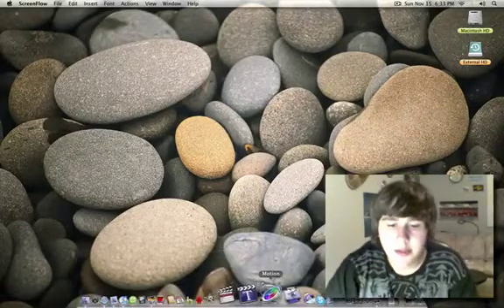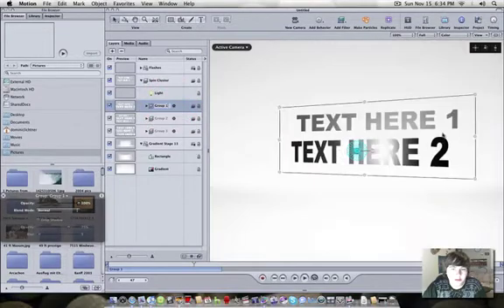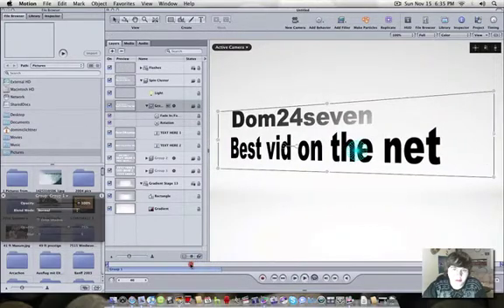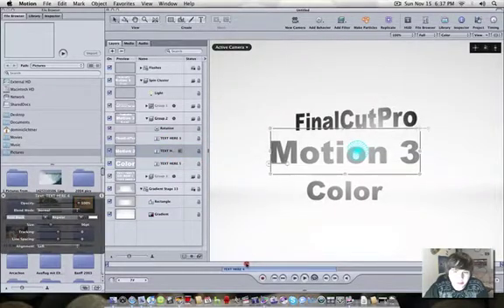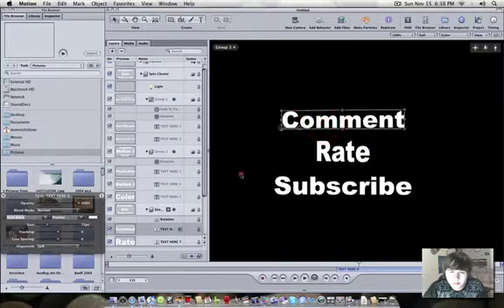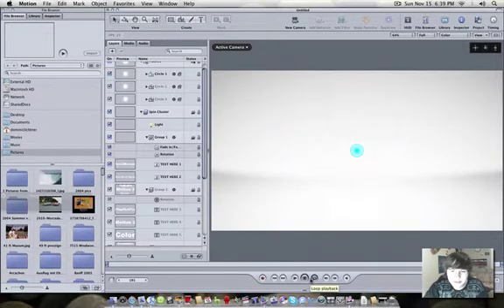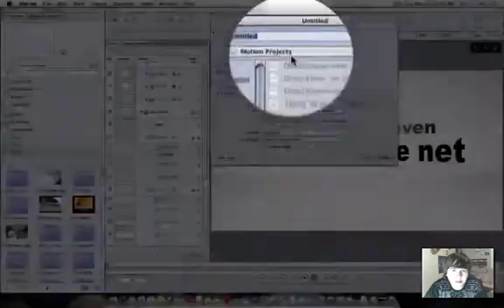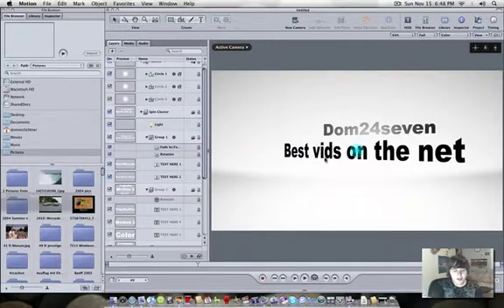How to work with motion templates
READ!!!
if this quality is to shitty for your preferences then add &fmt=22 to the end of the link

how to use motion templates to create a professional looking video/intro